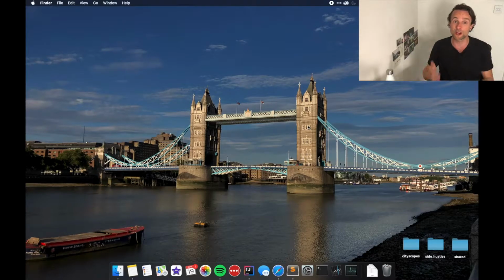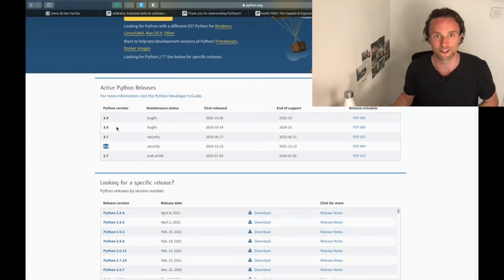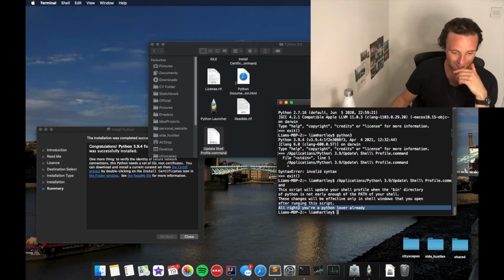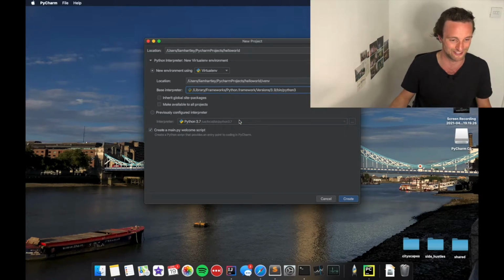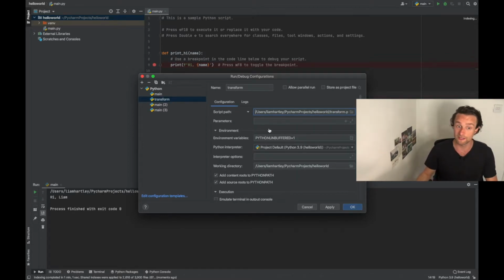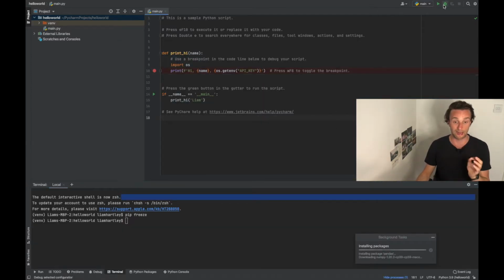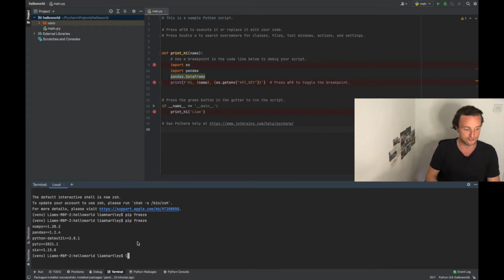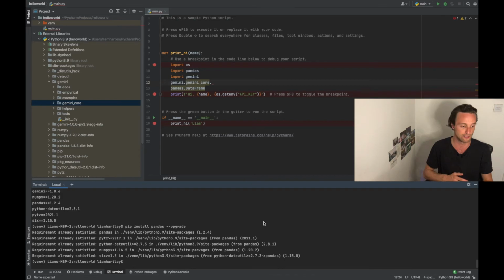How to Setup PyCharm and Python (macOS)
This video covers how to install Python and PyCharm onto an Apple operating system. I also go over how to use the debugger tool in PyCharm, manage your packages in Python, use environment variables and how to run your first script!

Please let me know if you've got any questions about any of the content in this video!

*Contents*
00:00​ - Intro
00:19 - Downloading PyCharm
01:30 - Downloading and Installing Python
04:10 - Installing PyCharm & Setting Up Your First Project
06:30 - Run/Debug Configuration & Environment Variables
08:13 - Package & Environment Management
10:56 - Installing GitHub Repos as Packages
12:13 - Summary